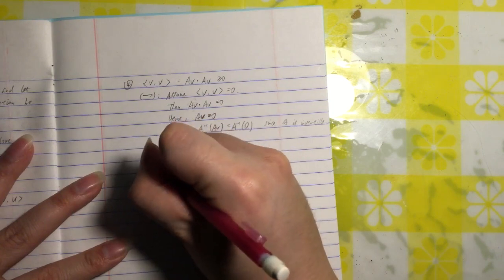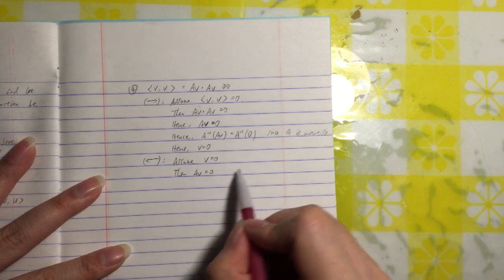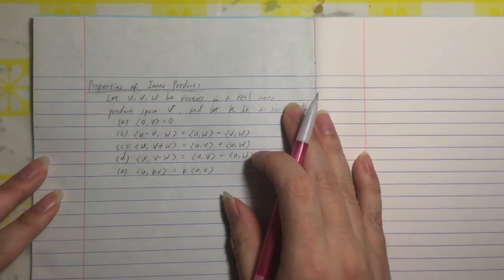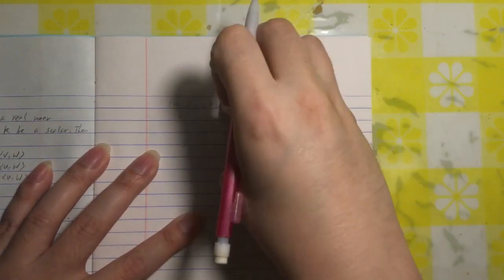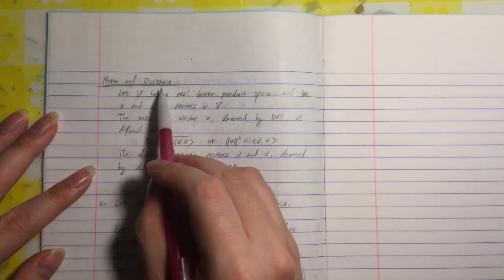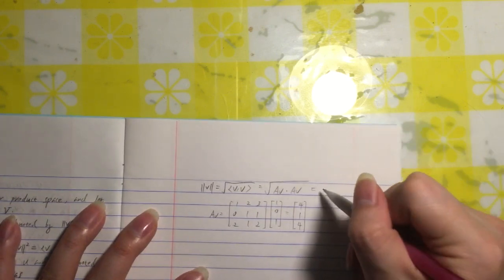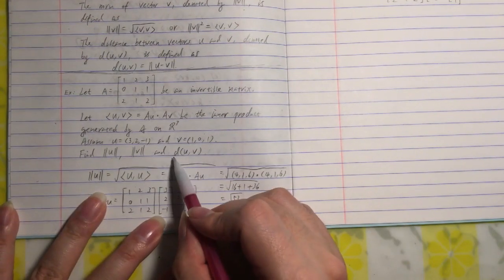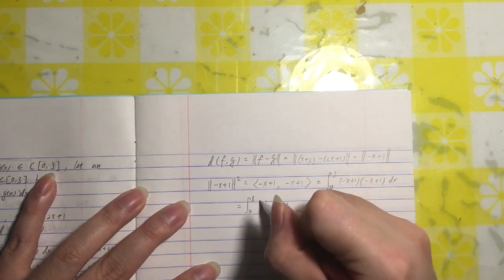Queens College Math 231 Lesson for Monday, November 30 (Chapter 6.1)